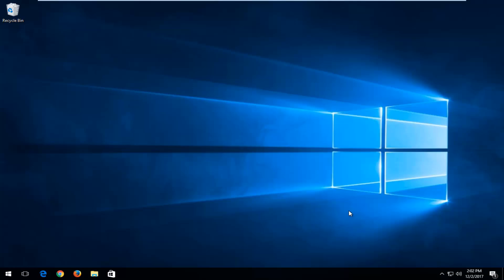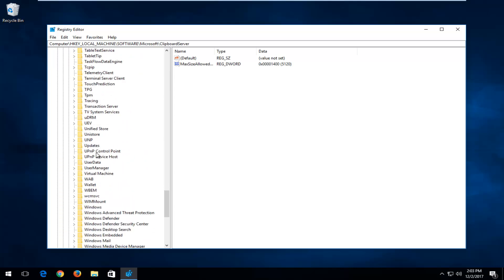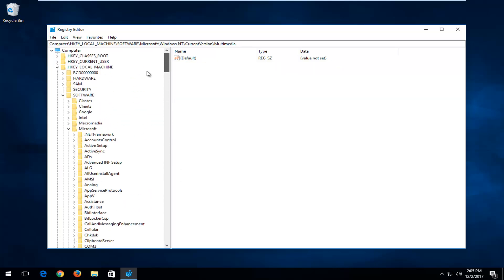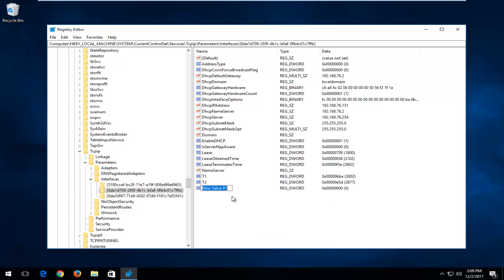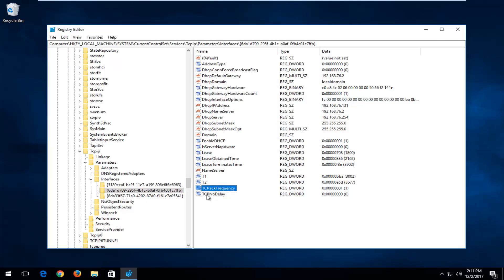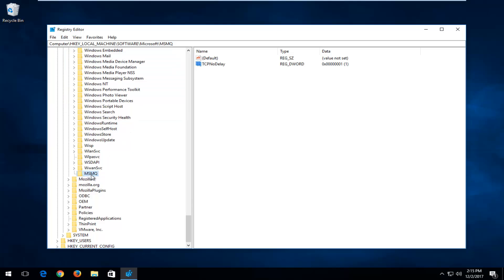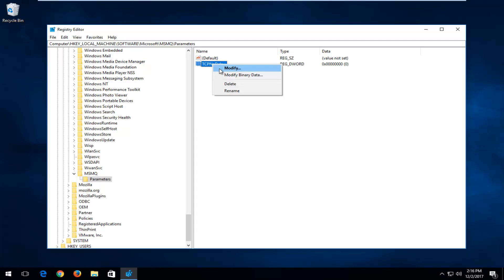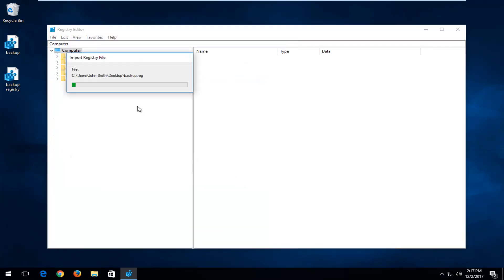Gaming High Ping Latency Fix Lower Your Ping for Online Gaming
How to Lower your Ping for Online Gaming.